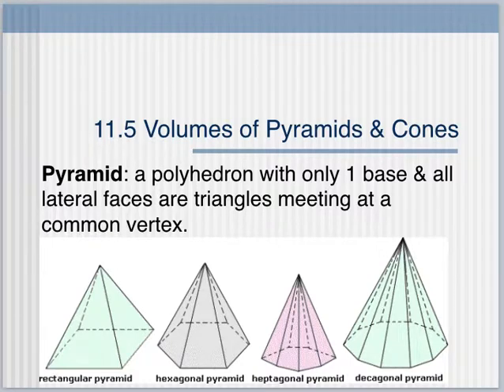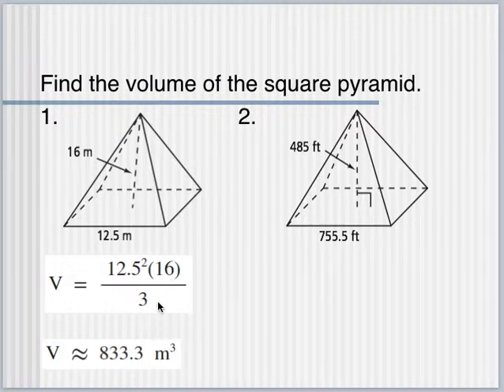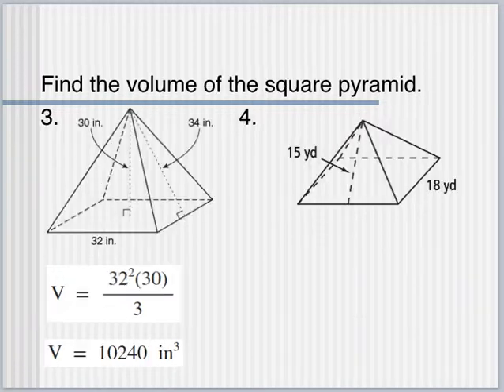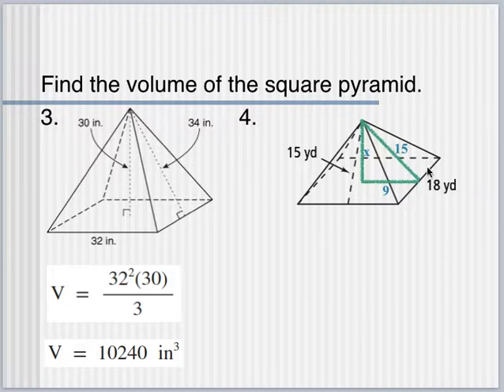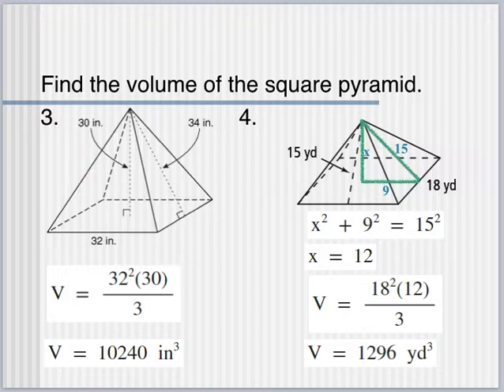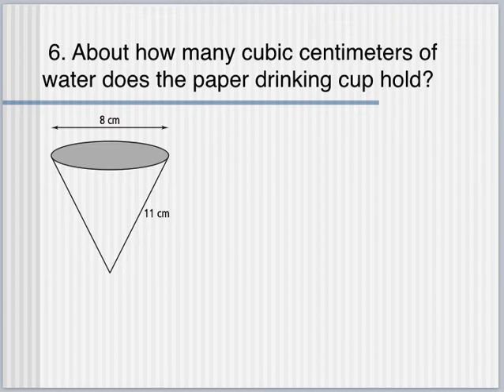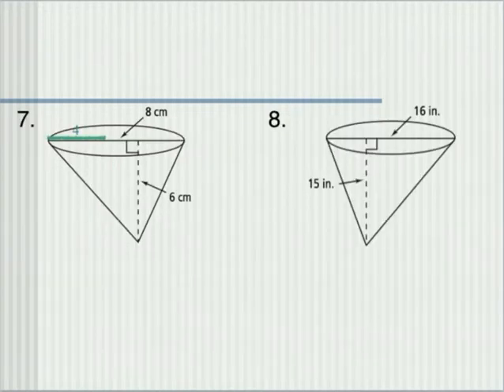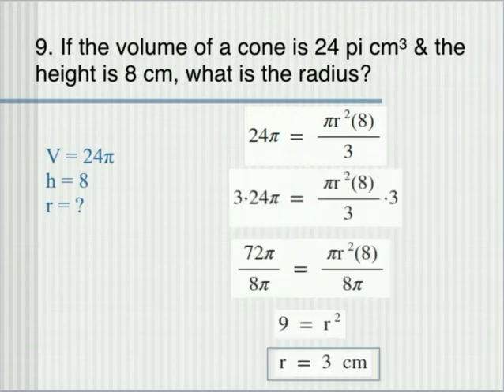11.5 Geometry Video